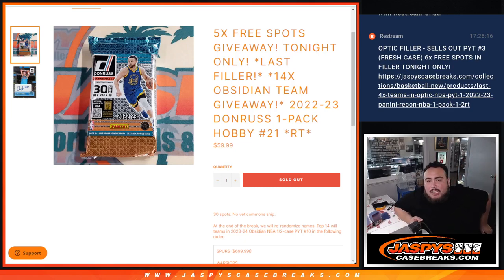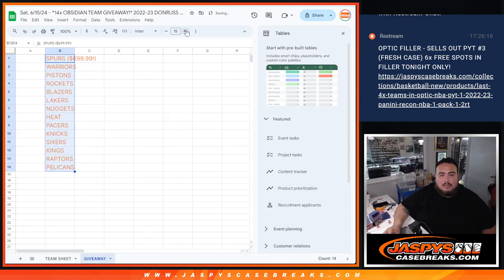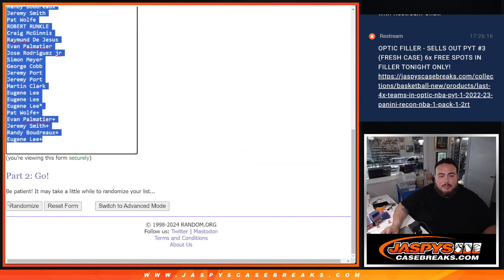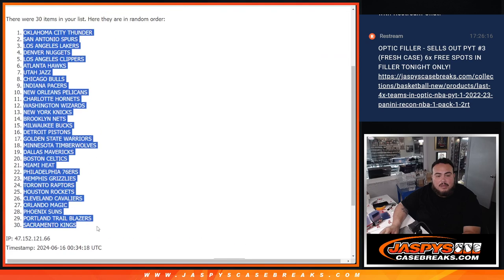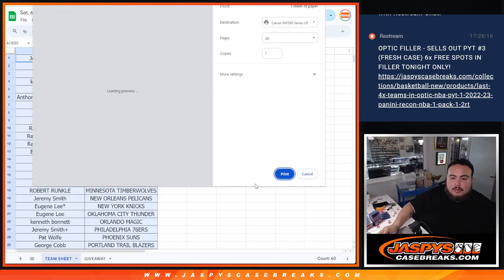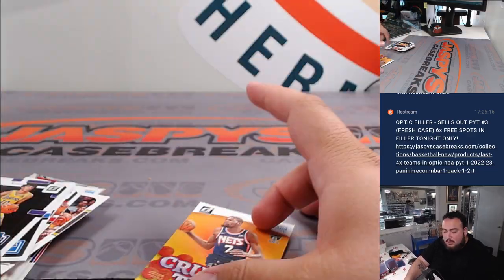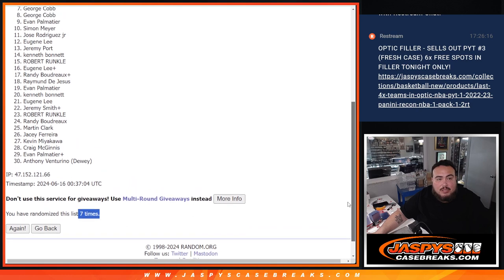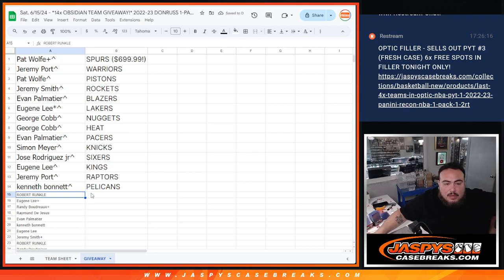Sat. 6/15/24 - *14x OBSIDIAN TEAM GIVEAWAY!* 2022-23 DONRUSS 1-PACK HOBBY #21 *RT*